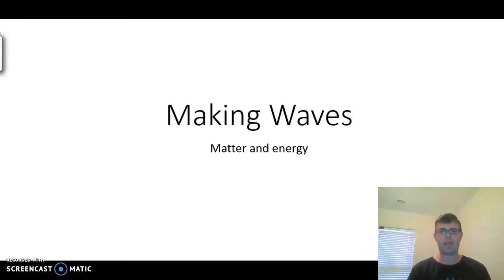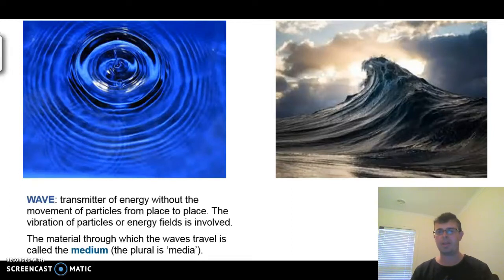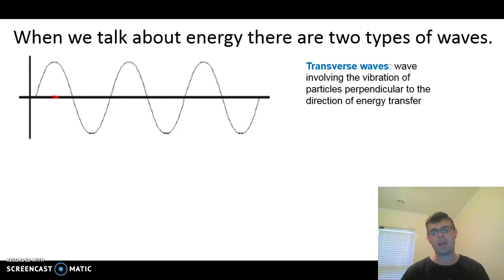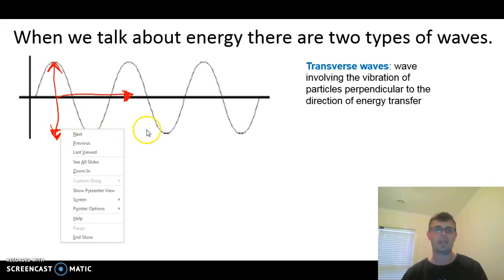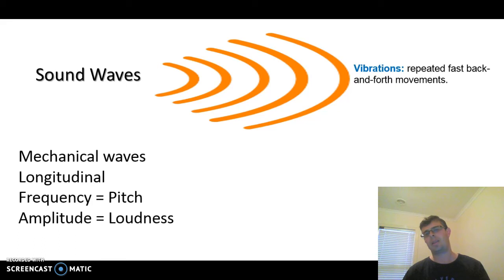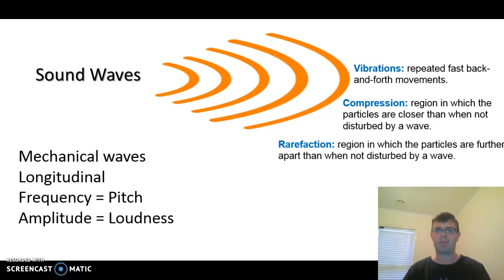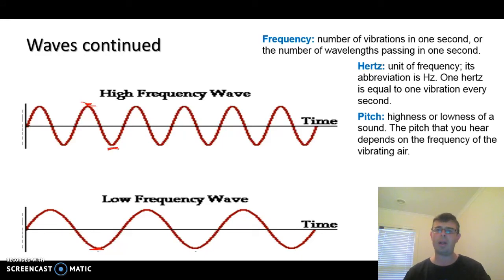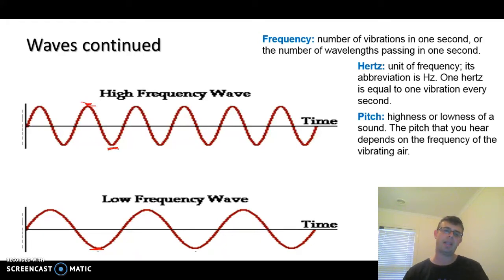Light and Sound Video 1 Making Waves